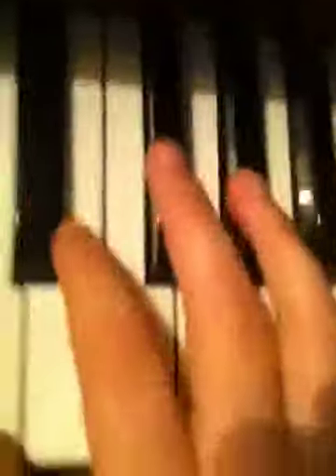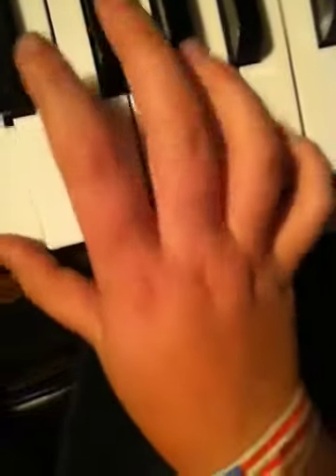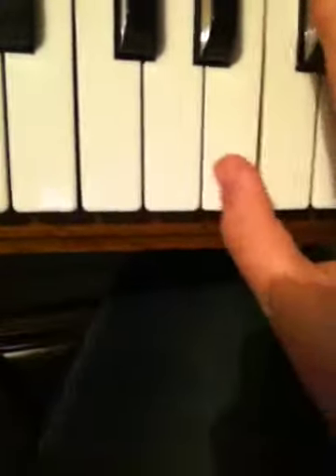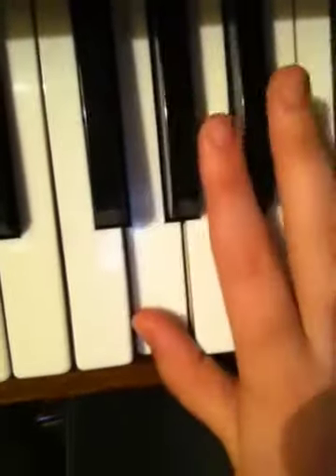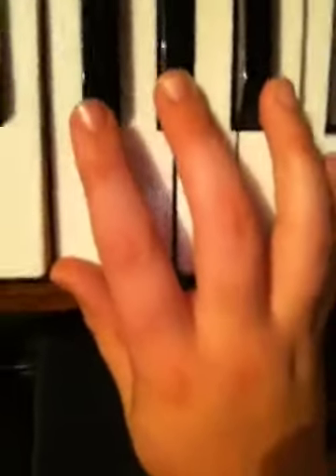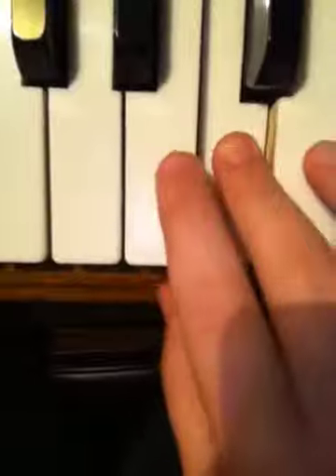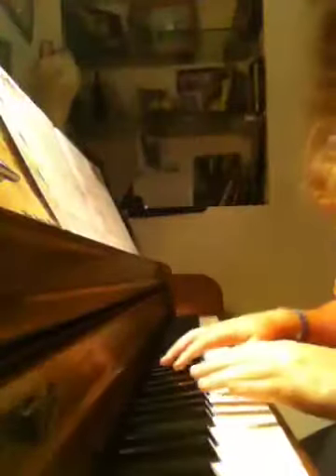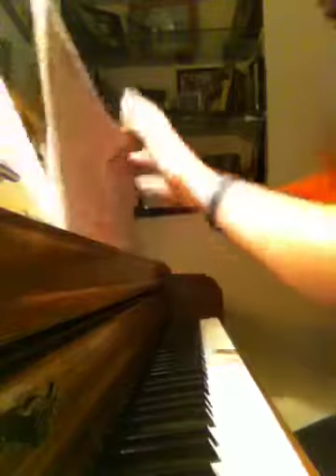Clocks, fur Elise, heart and soul, and I just died in your